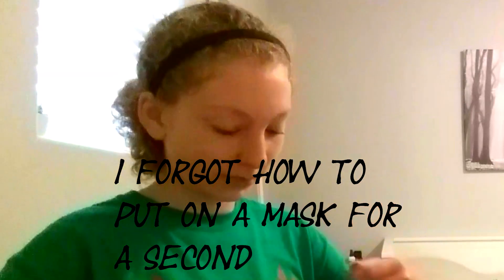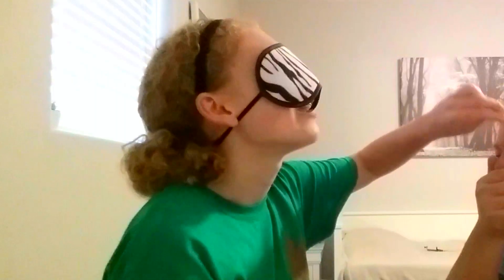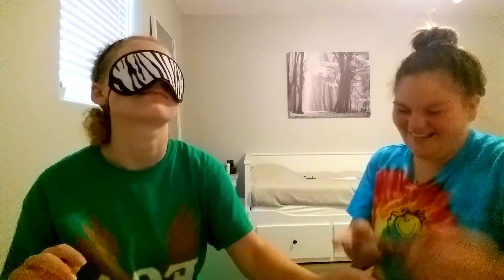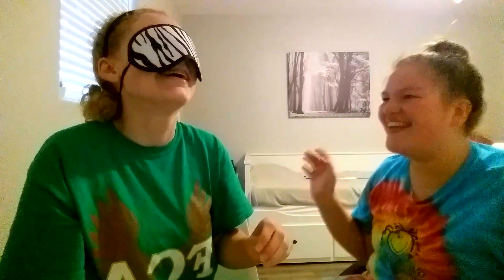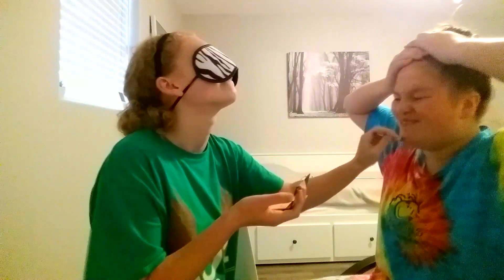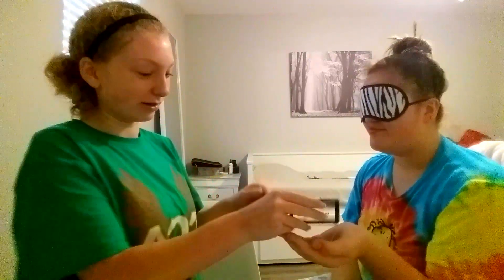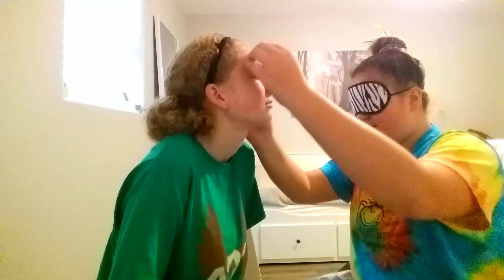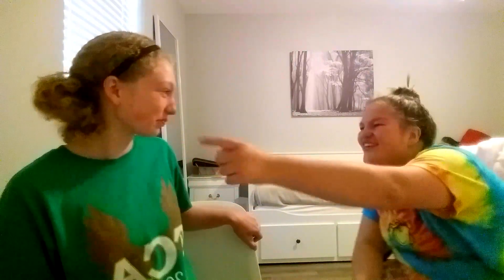Makeup blindfolded challenge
We had wayyyy too much fun with this.

P.S. Sorry for the re-upload.I accidentally uploaded the wrong file(the un-edited one).Thank goodness I realized it early enough though!😄